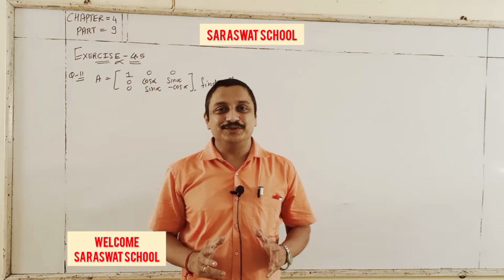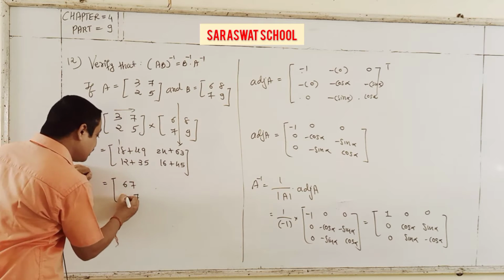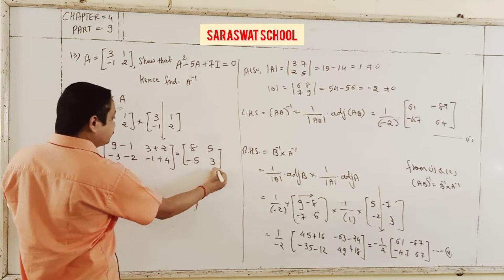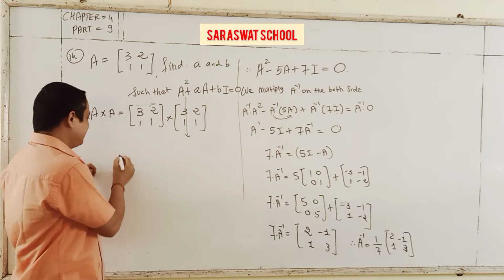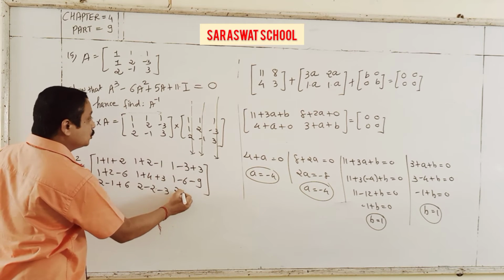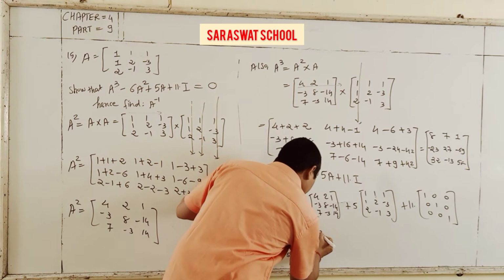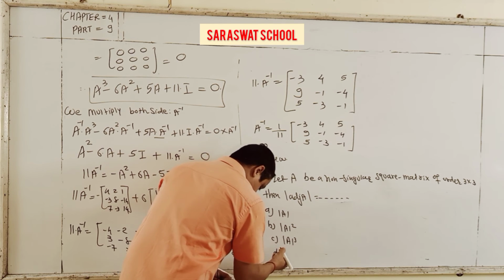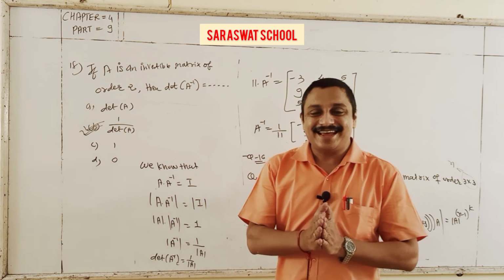EM 12TH MATHS CHAPTER 4 PART 9